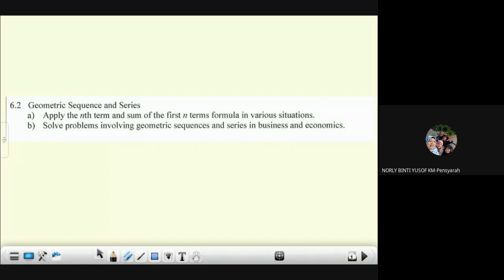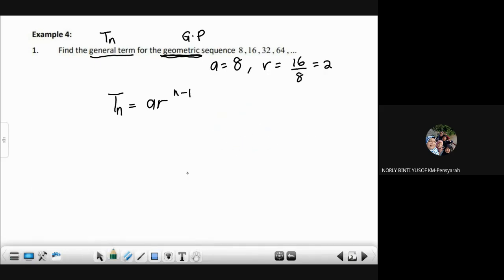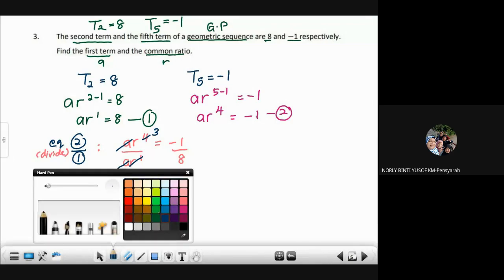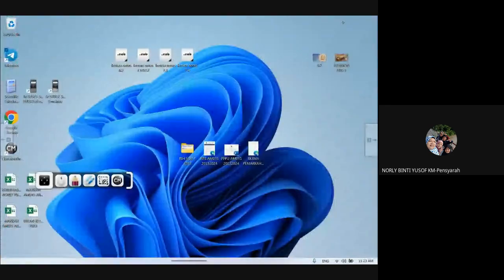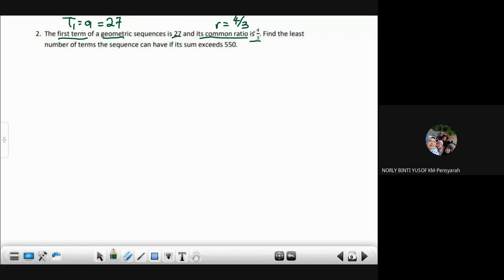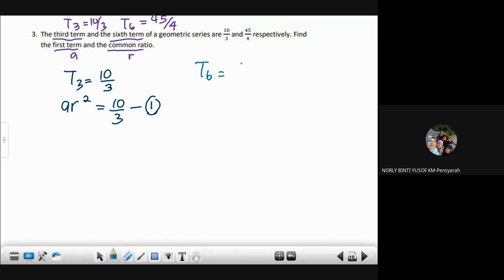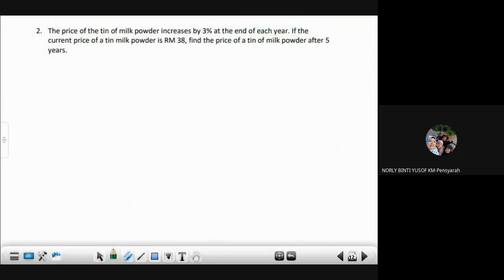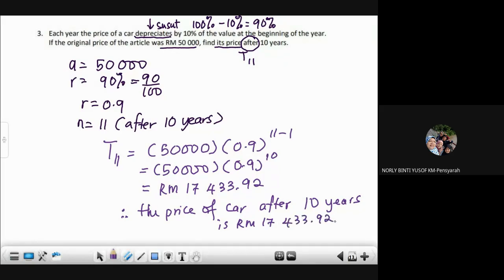LECTURE ONLINE 6.2 AM015